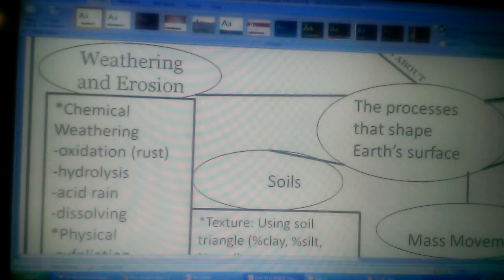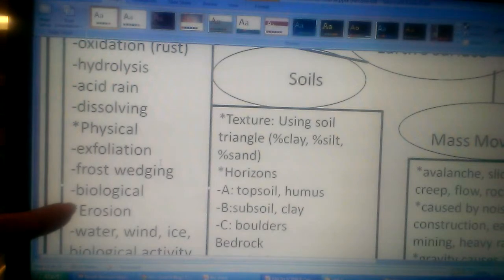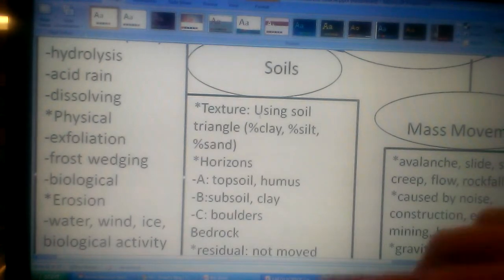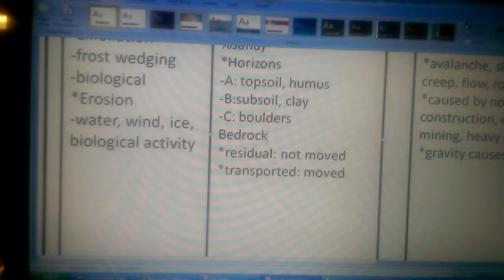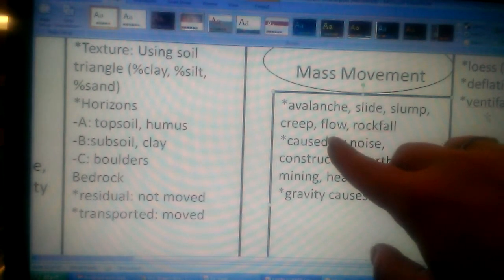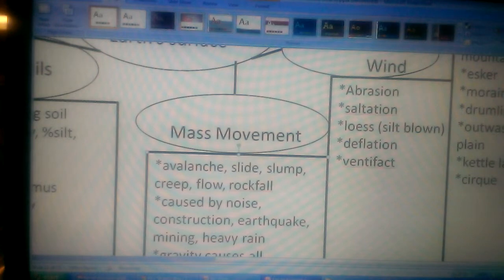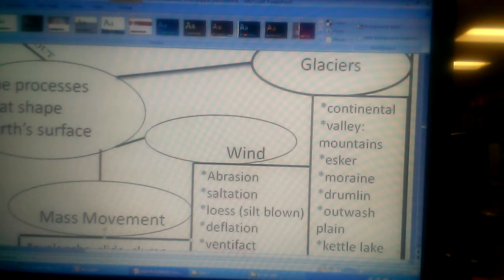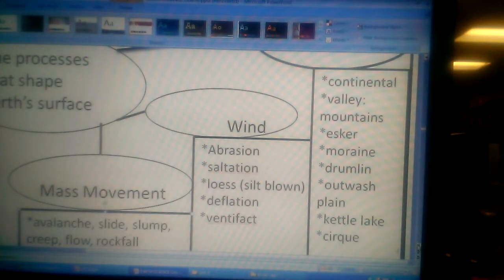expanded map video